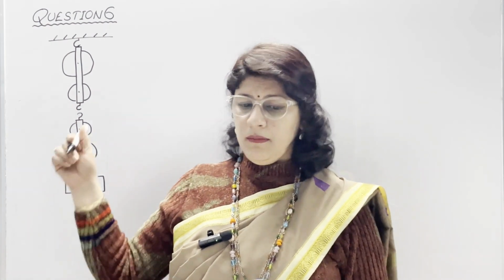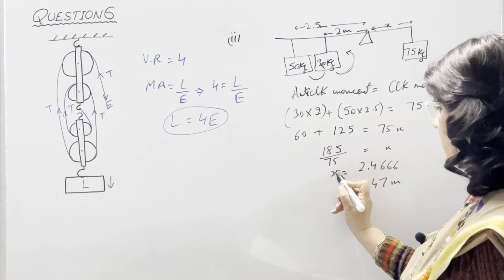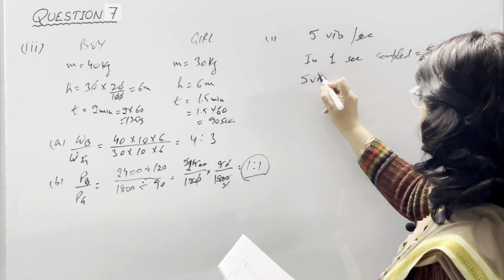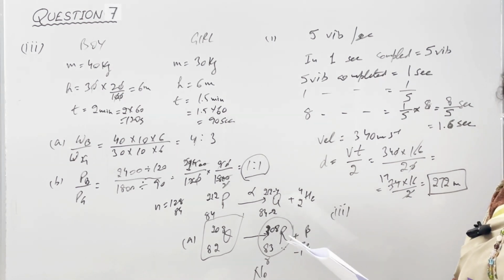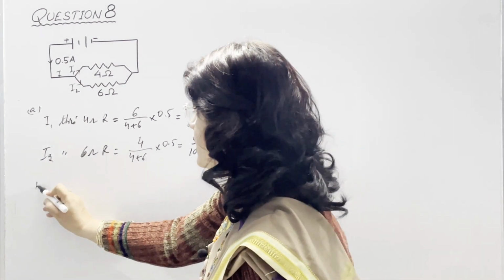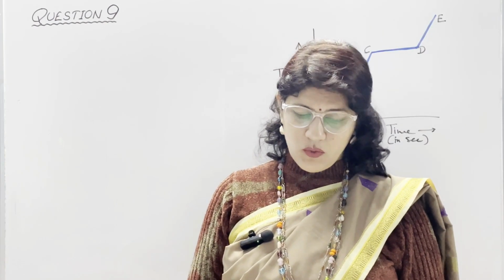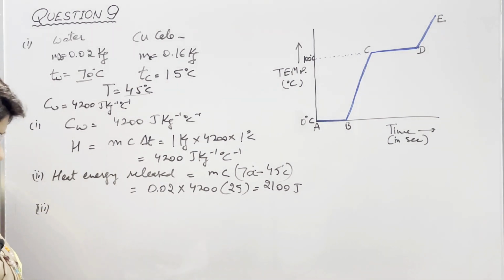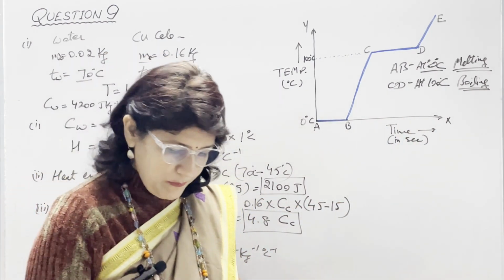KARNATAKA ICSE SCHOOLS ASSOCIATION (KISA) PHYSICS PREP PAPER 2023 SOLVED | ICSE CLASS10 | PART 2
KARNATAKA ICSE SCHOOLS ASSOCIATION (KISA) PHYSICS PREPARATORY PAPER 2023 SOLVED | ICSE CLASS10 | PART 2

Hi Viewers, I am Deepti Anand. In this video, I have solved the KISA PHYSICS Science Paper 1 Preparatory Examination paper for class 10th ICSE Board Examination 2023.

I take Group/Individual coaching for students of Class 8th, 9th and 10th from both CBSE as well as ICSE background for ALL SUBJECTS in Offline ( Sector-56, Gurgaon, Haryana) as well as Online mode.